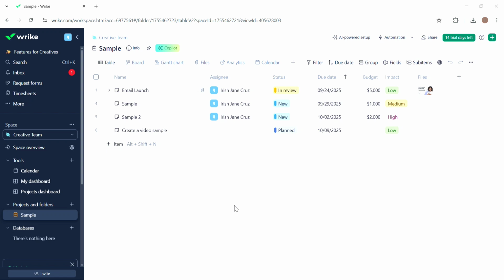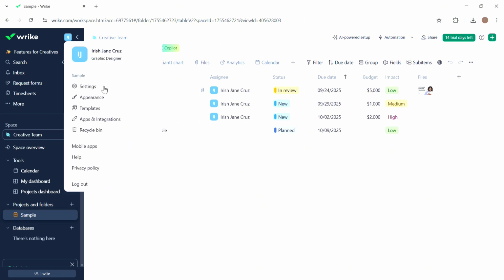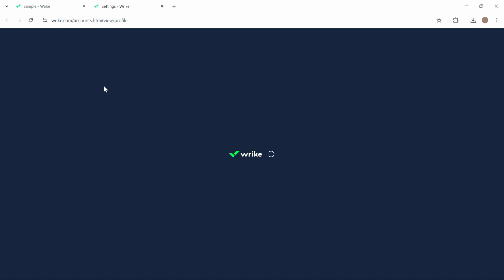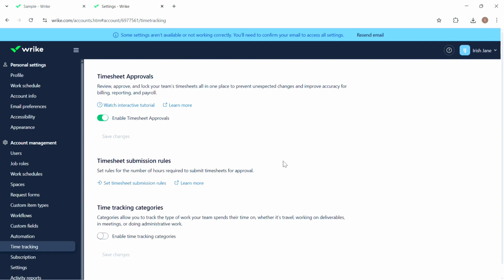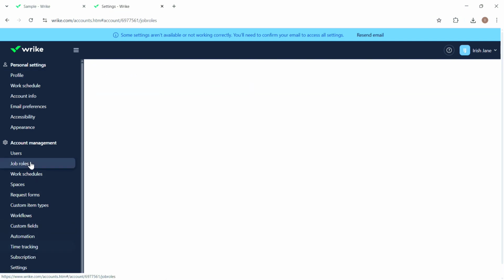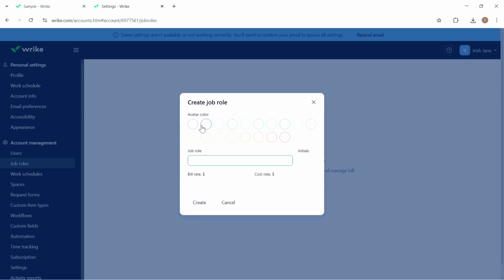How To Manage Budgets and Billings in Wrike 2025 (QUICKLY)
Need a better way to track project costs? In this tutorial, I’ll show you how to manage budgets and billings in Wrike step by step, so you can keep projects profitable and on track.

With Wrike budgets and billings, you can:

Set project budgets and track expenses in real time.

Monitor billable hours and client invoices.

Get clear insights into profitability and resource usage.

By the end of this video, you’ll know exactly how to set up and manage budgets and billings inside Wrike.